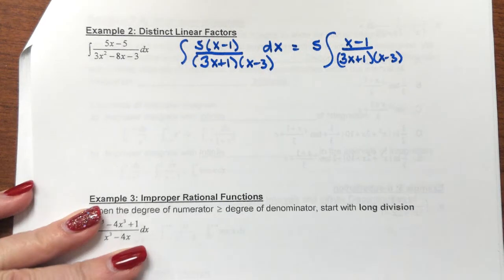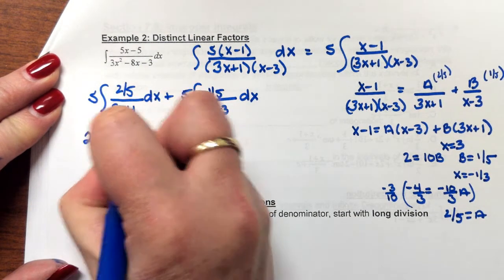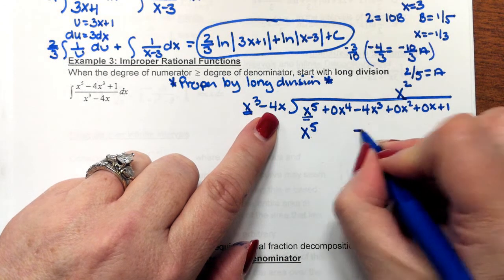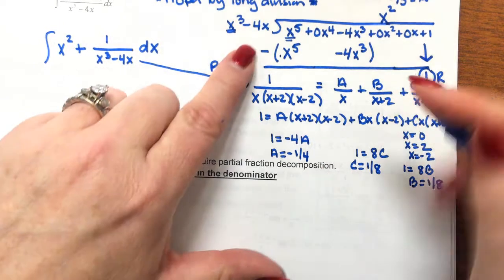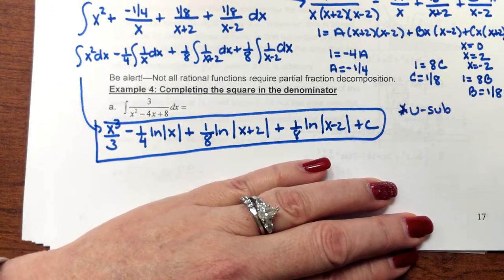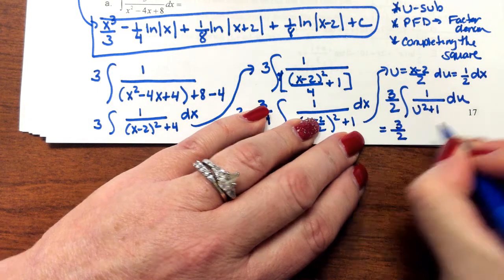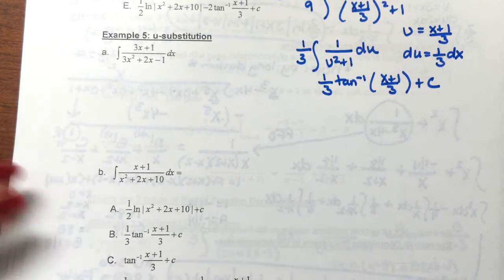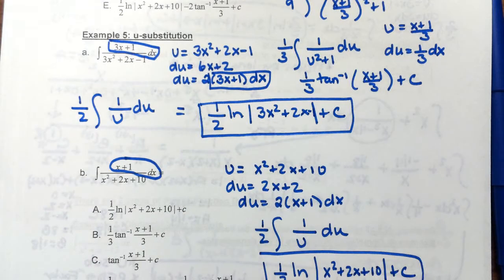7.5 PFD integration (pp 17-18)